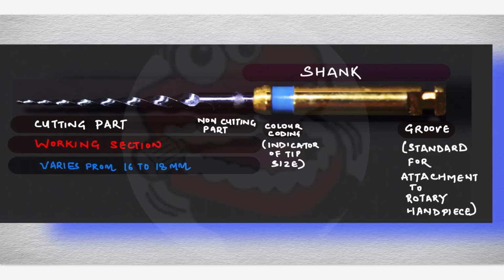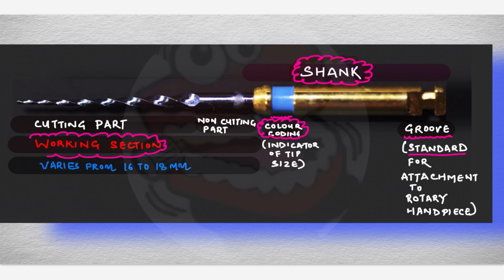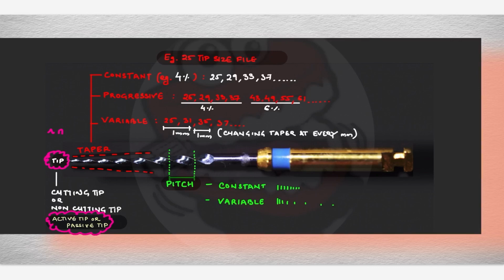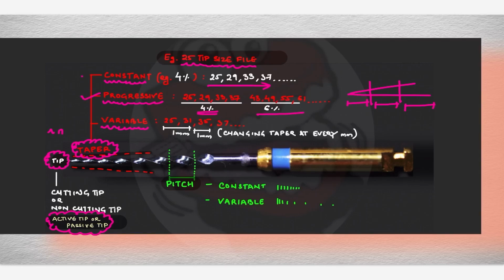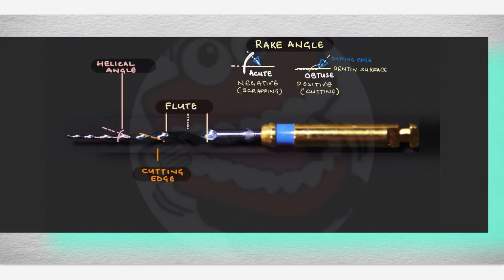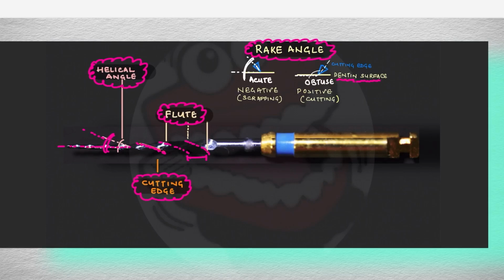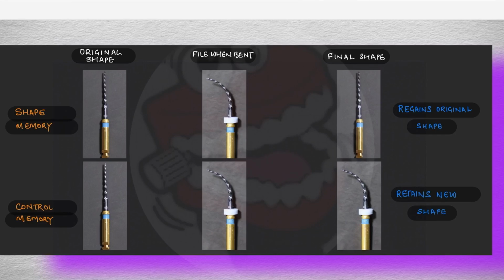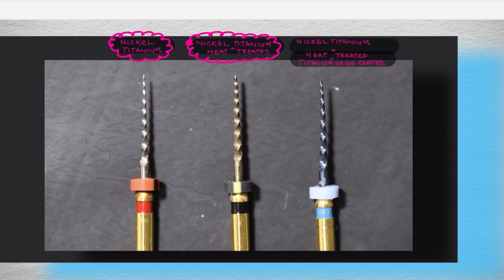rotary files for root canal treatment | Pediatric Rotary Files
Hi Freinds
“Let’s Understand PEDIATRIC ROTARY FILE”
This Video Describes Each and Every Components of a PEDIATRIC ROTARY FILE.
Points Covered Are
1. Different Parts of File
2.Size
3.Taper
4.Tip
5.RakeAngle
6.Pitch
7.Niti,Heat Treated
8.Memory

Understanding of Rotary Files is important to decide about many factors including which type of file to buy,what does the specifications mean,why we need to follow manufacturers instructions,how to use the rotary files etc etc